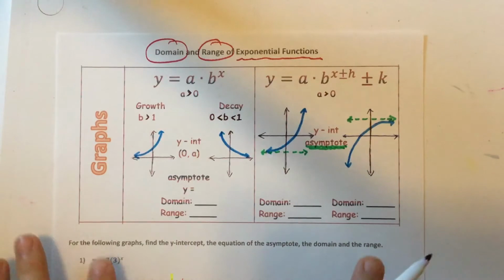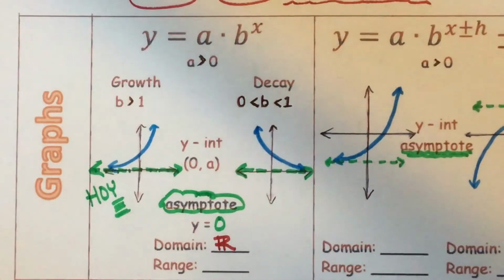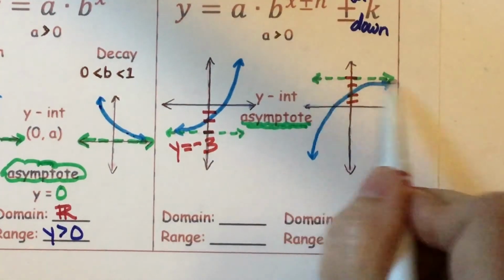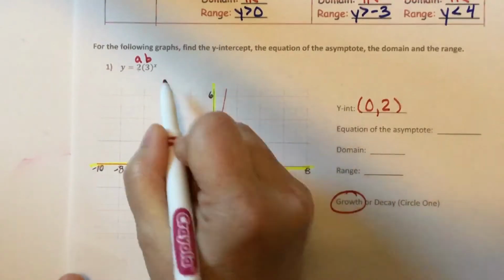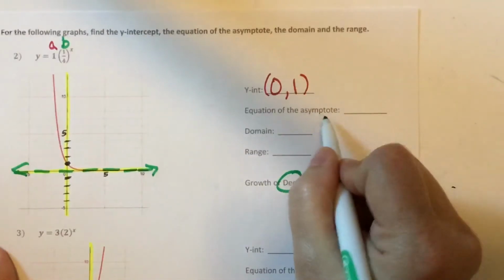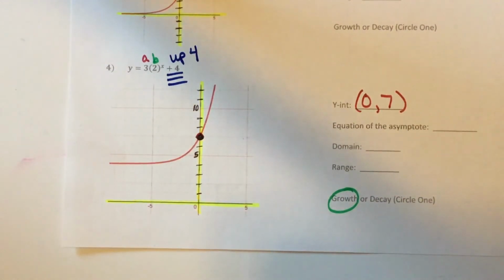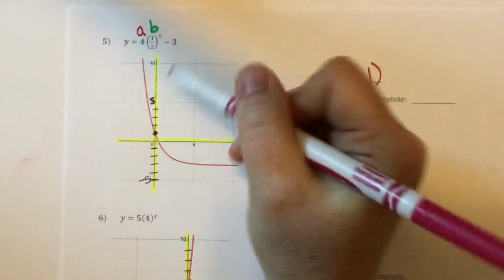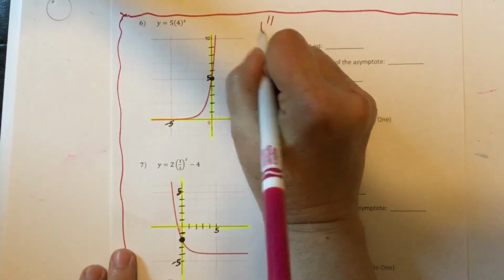Domain and Range of Exponential Functions